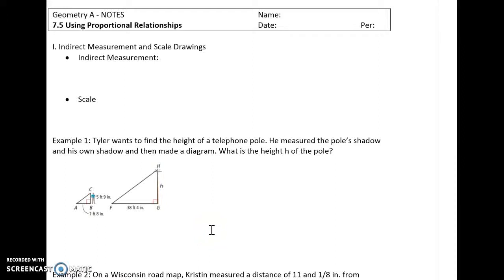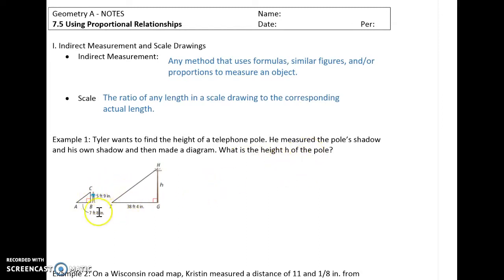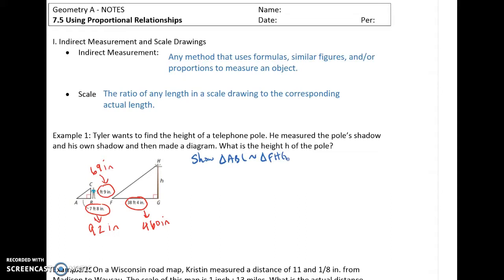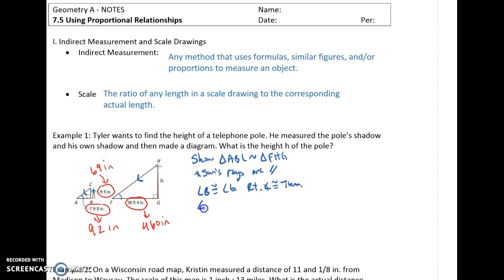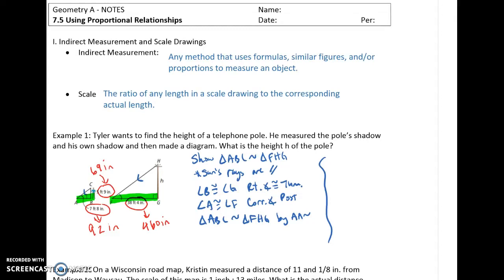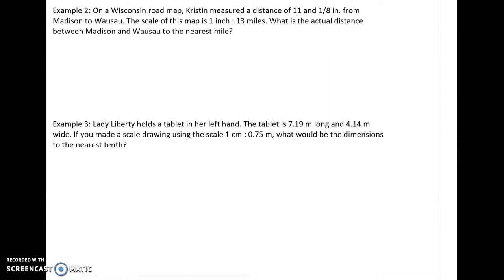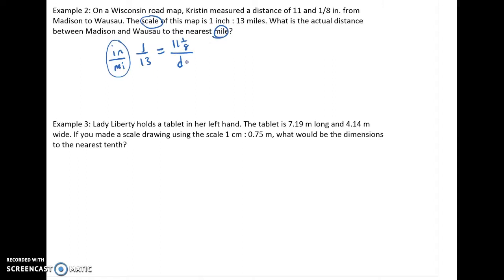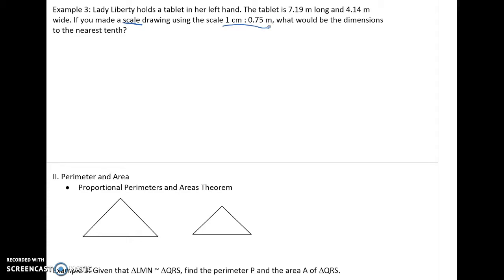8.3 Using Proportional Relationships